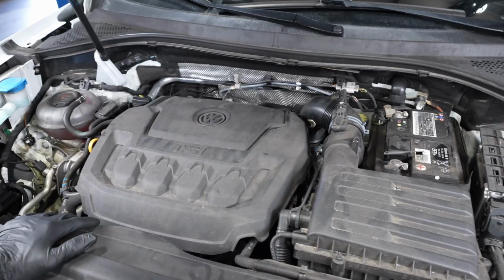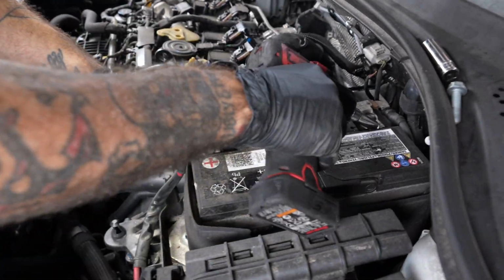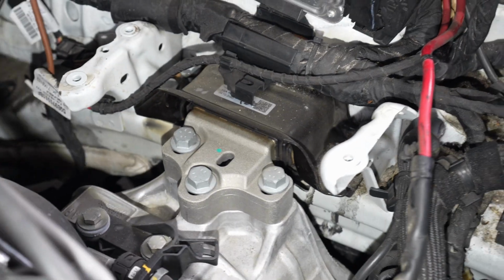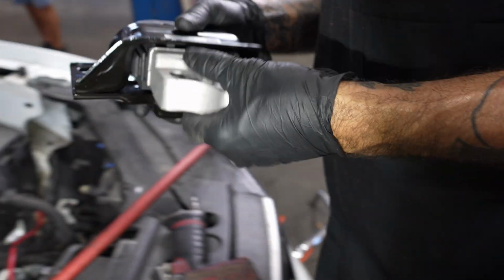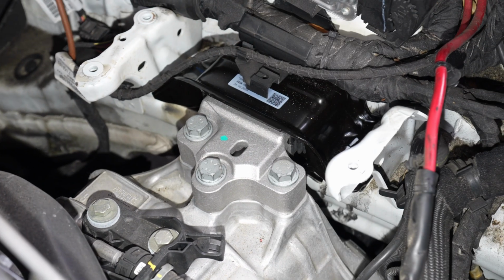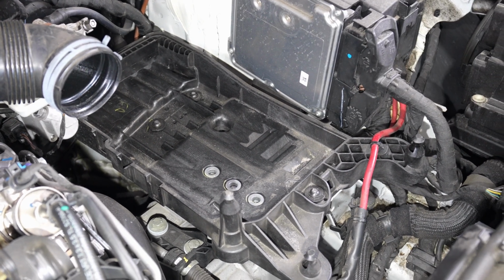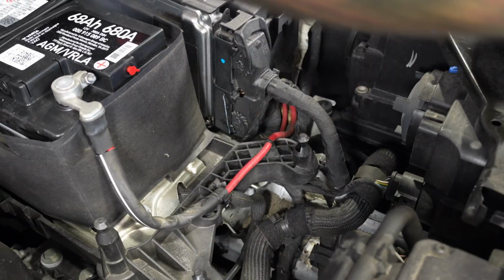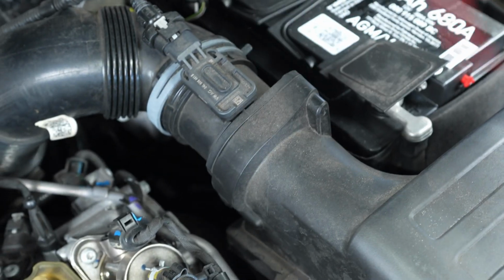2021 Tiguan transmission Mount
"Learn how to install a transmission mount on a 2021 VW Tiguan with our step-by-step guide. Perfect for DIY enthusiasts and mechanics!"

If we helped you out and feel like buying us a coffee.

~~Tolls for most job~~
Impact Driver ~
Small Impact driver ~
Electric Ratchet & Batt ~
Magnetic tray ~
Basic hand tools ~
Box wrench set ~
ScrewDriver set ~
Torque Wrench ~
Electronic Torque Wrench ~
Allen Sockets ~
Torx Sockets ~
Torx Bit Socket ~
Hook & Pick Set ~
Triple Square ~
Ball Joint Separator ~
100-Lumen LED Pen Light ~
O-Ring Removal ~
GEARWRENCH 4 Piece ~
GEARWRENCH 12 Piece ~
POWER PROBE ~